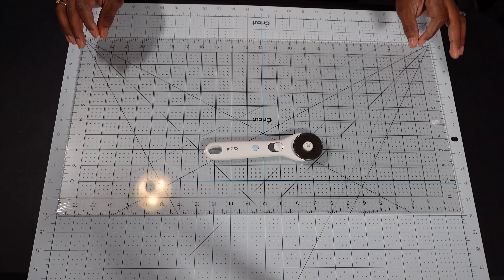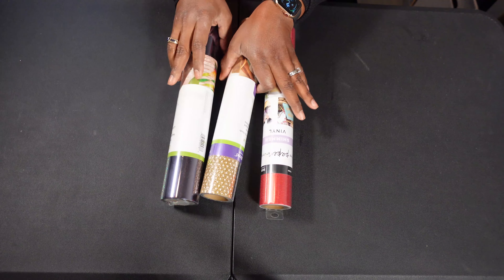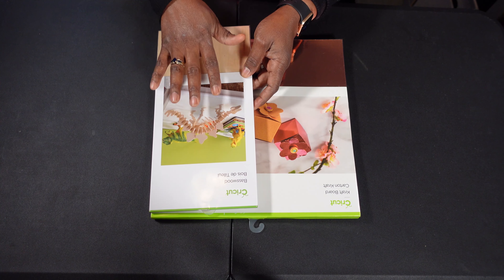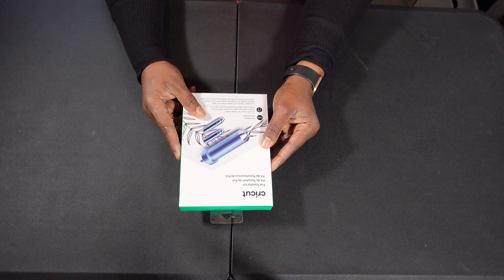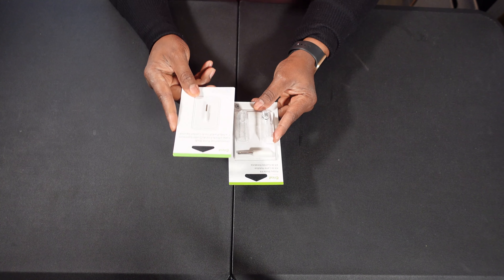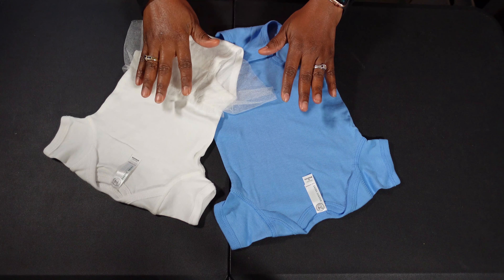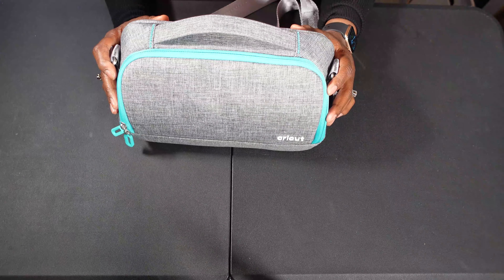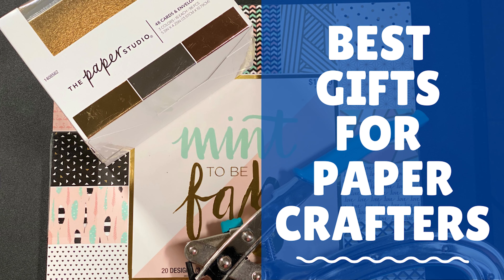Best Gifts for Cricut Machine Owners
This video gives you tips and suggestions for the best gift for Cricut owners.  This video is the second release in a series of videos of great gifts you can give to those you care about.

Want even more crafty goodness!?...

Toodles!